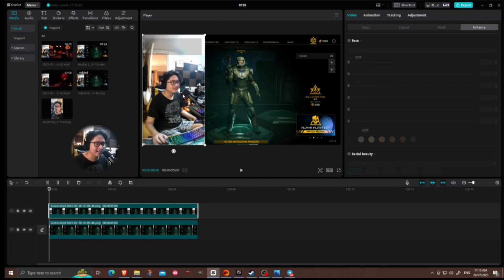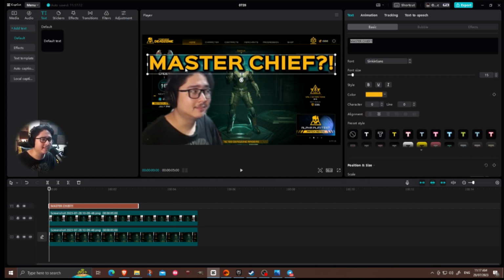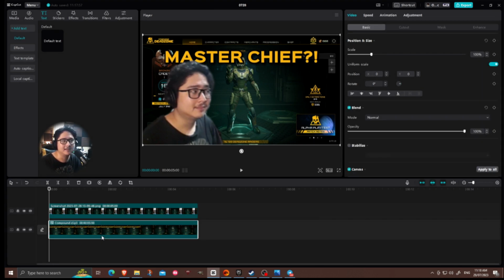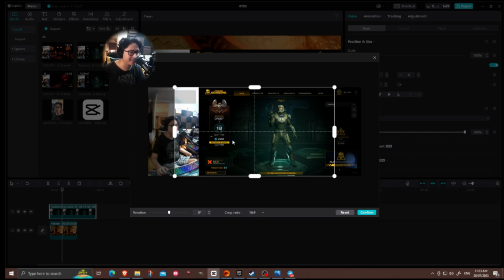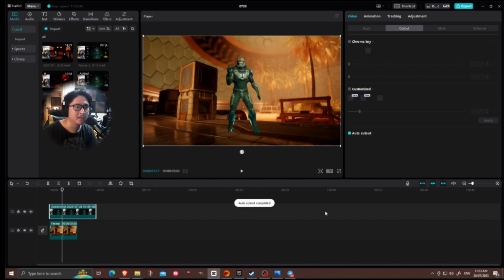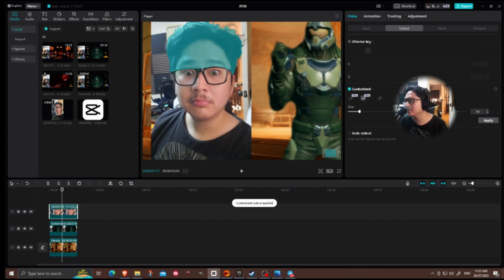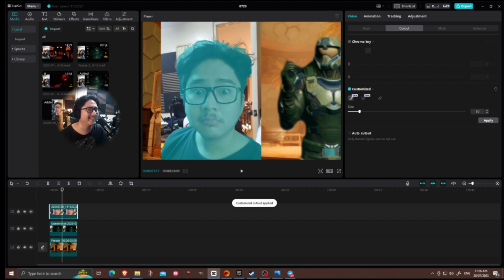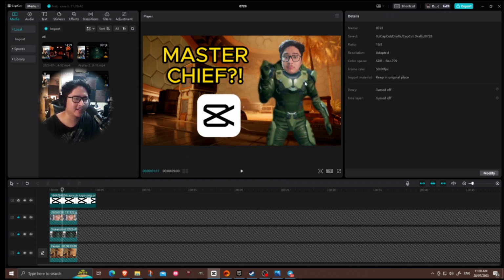I made this thumbnail with CapCut (and here's how you can do it too 😂)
The title isn't clickbait. I'm dead serious. I actually wish I knew this sooner. 😂

If you're lazy to open any photo editing app, you'll be surprised that CapCut can also act as your "Photoshop"

So this is how to create your YouTube thumbnails in CapCut in a nutshell. 😁

Gimme coffee so I have the energy to create more videos like this one

Gaming 💻 Specs

Acer Predator G9-593
-Intel Core i7-7700HQ 2.8GHz
-128 SSD + 1TB HDD
-16GB RAM